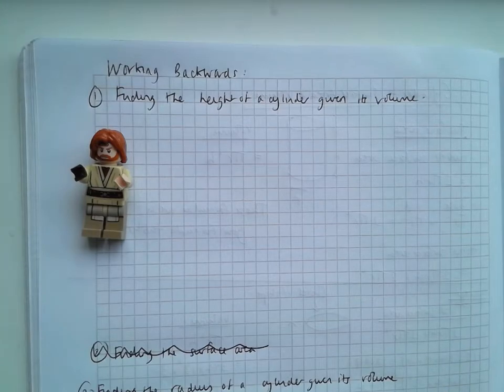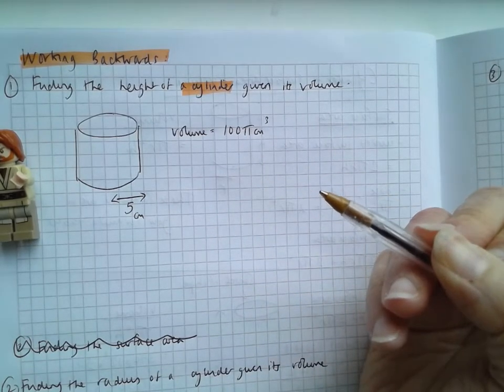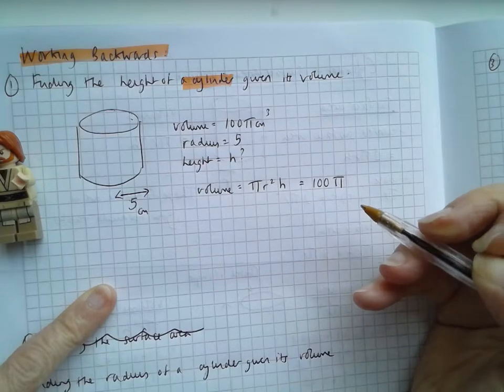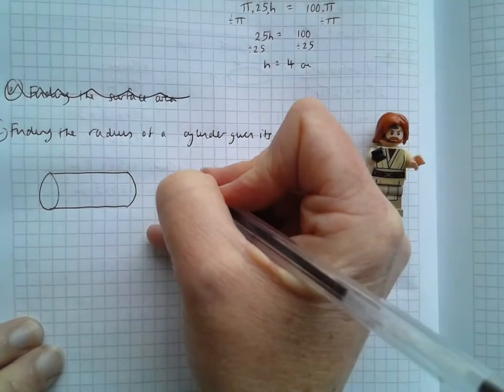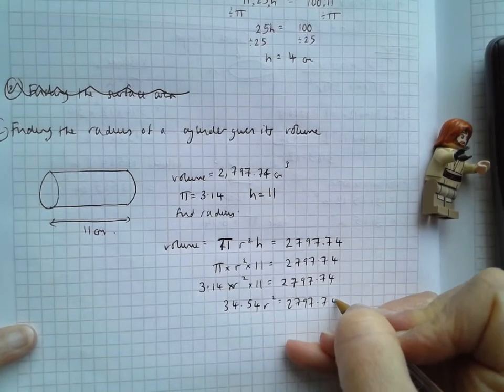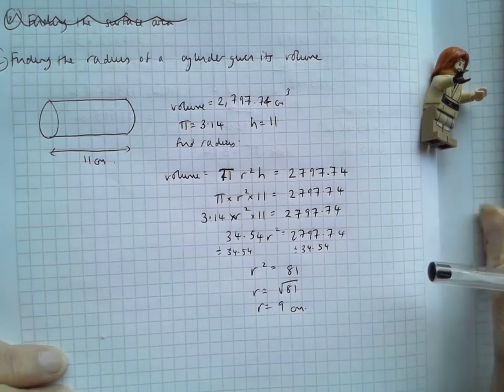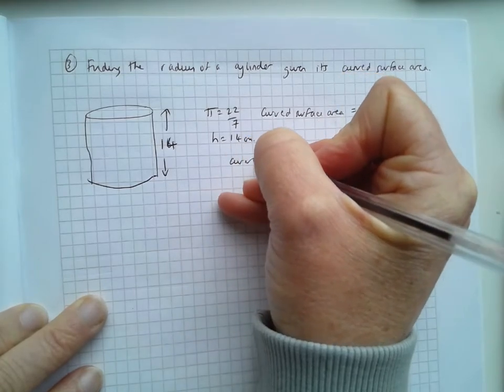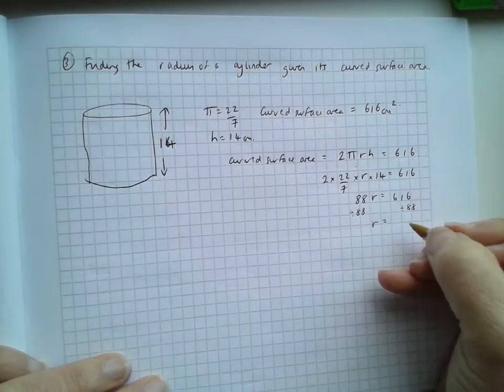Cylinder Finding the height given the volume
Working backwards from the volume of a cylinder to finding a missing height or radius